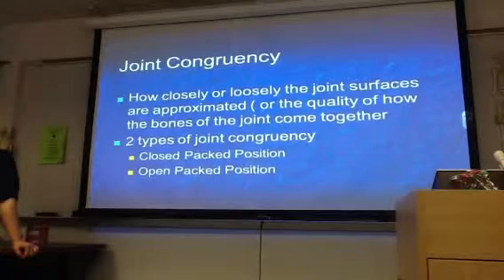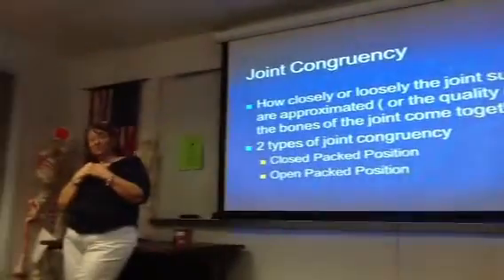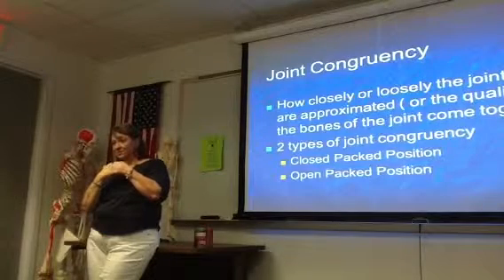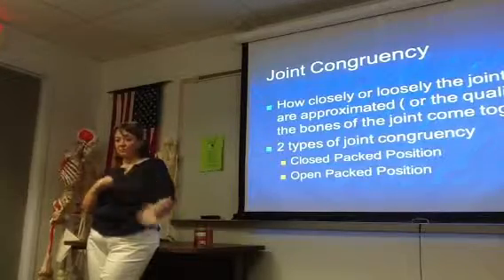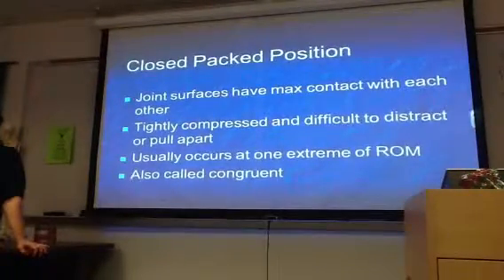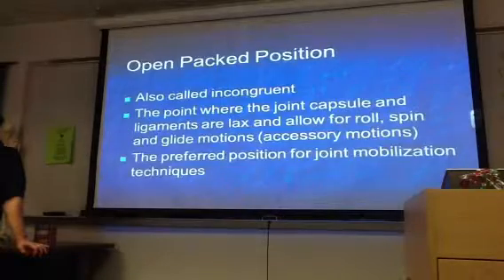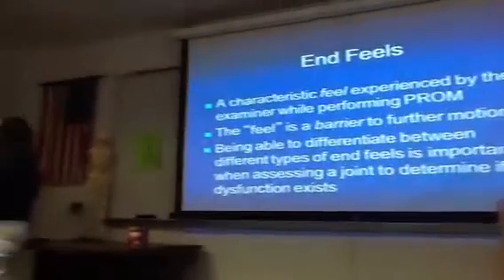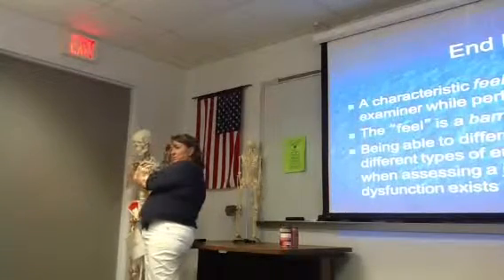SCF OTA 2015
LECTURE 9-20-13
JOINT CONGRUENCY